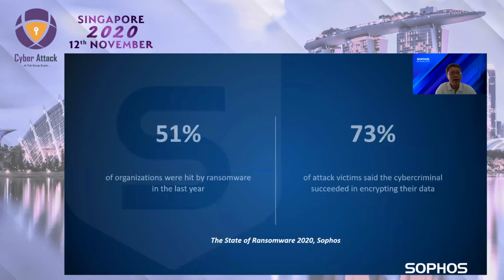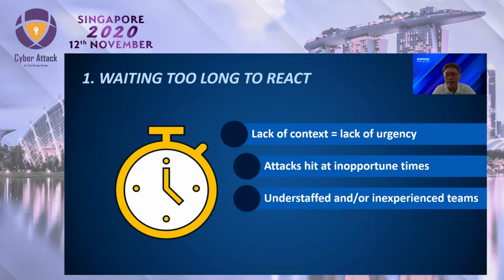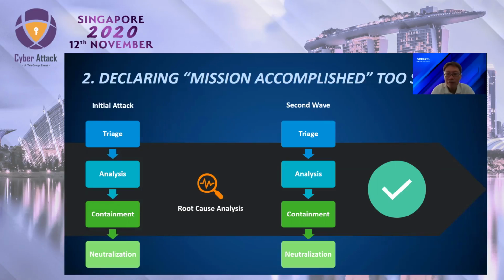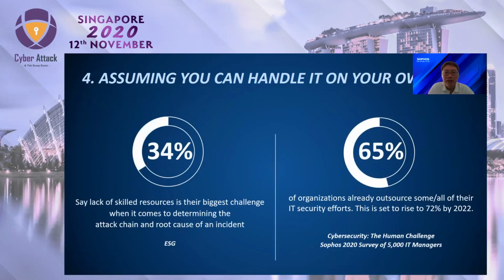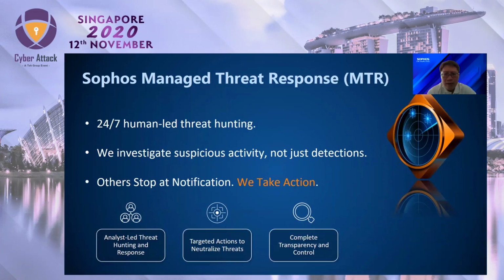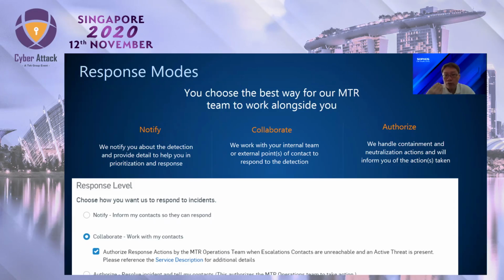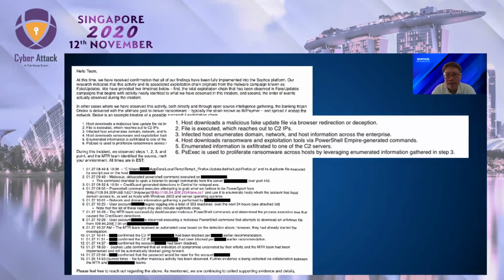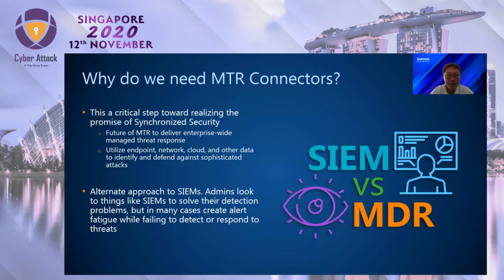Sophos MTR : 24/7 ThreatHunting, Detection and Response by on Expert Team as a Fully-Managed Service